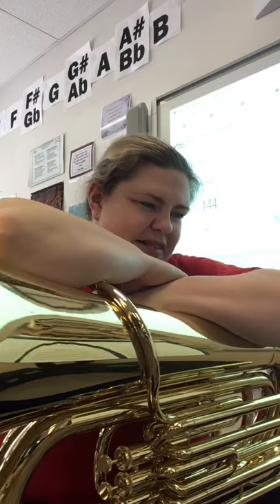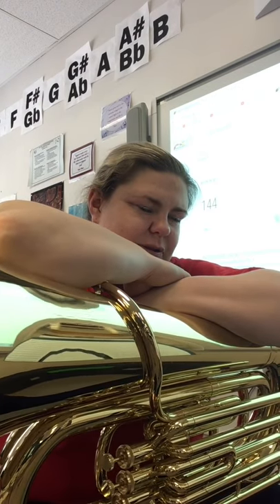Tuba: Sound and the Fury